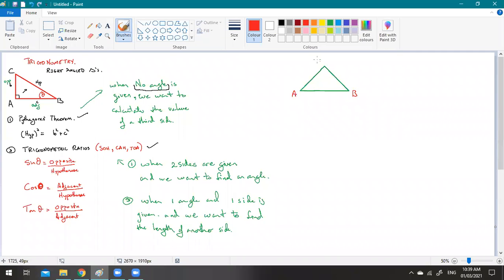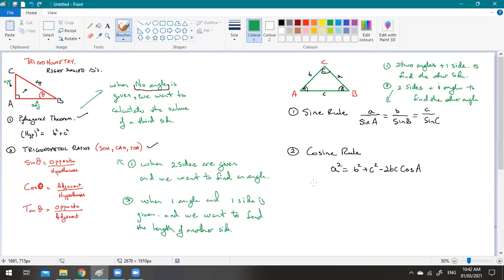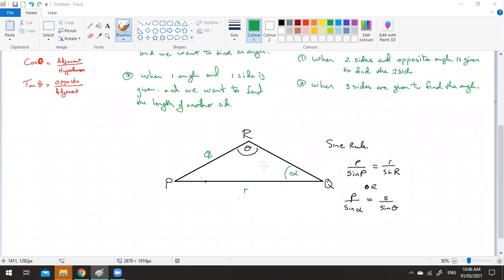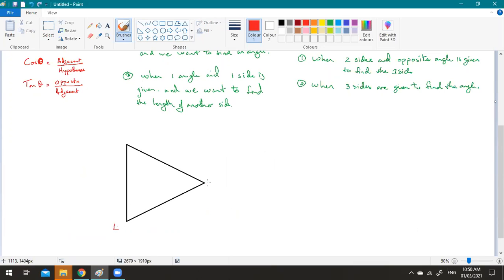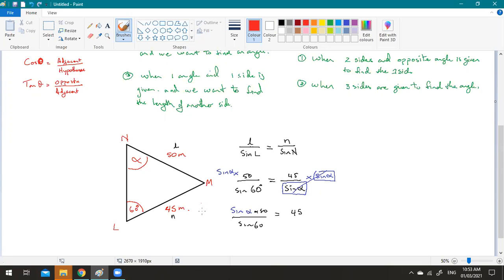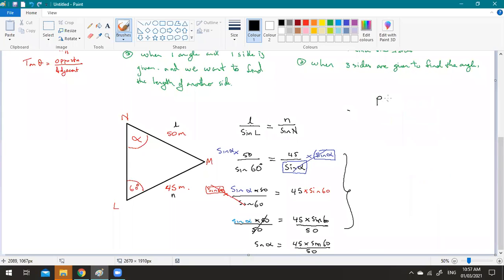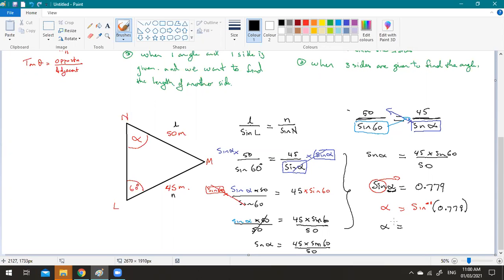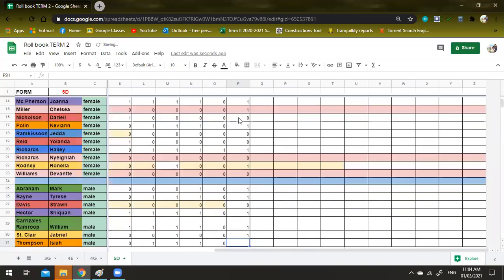TRIGONOMETRY REVIEW - SESSION 2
part two to the Trigonometry review of how to apply formulas in trigonometry
SIne rule